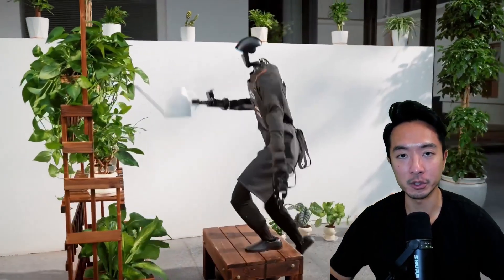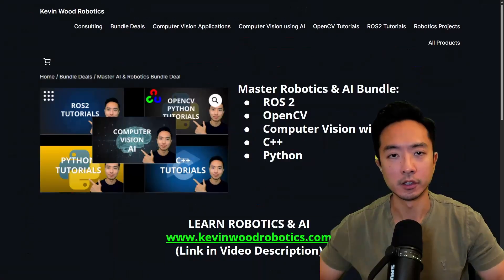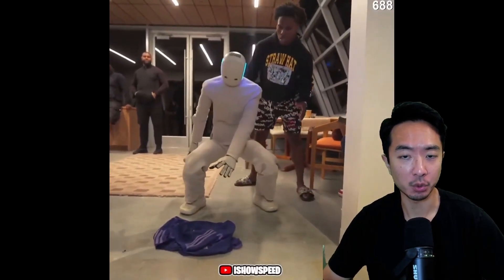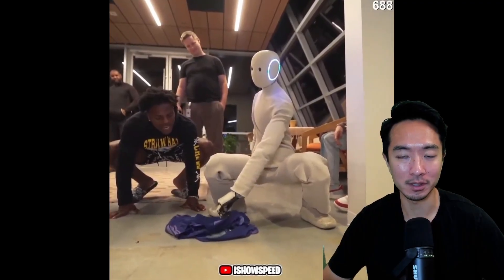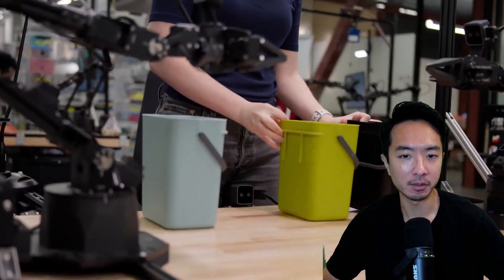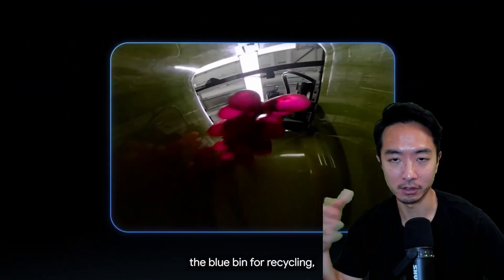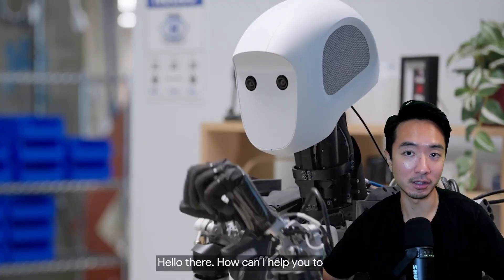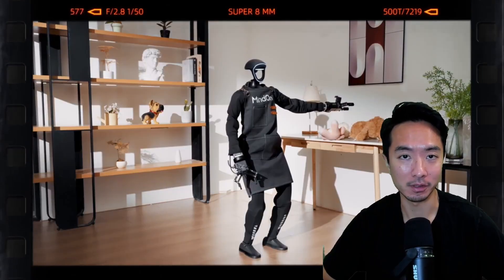MindOn Robotics using Unitree G1 Robot Explained